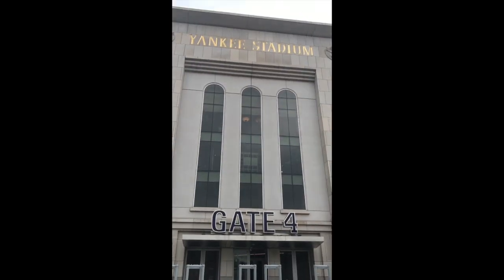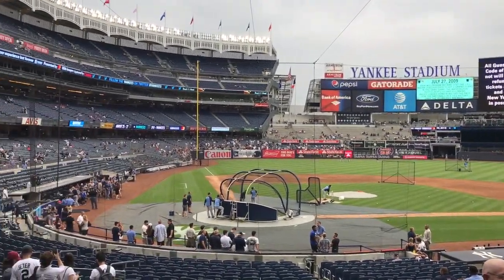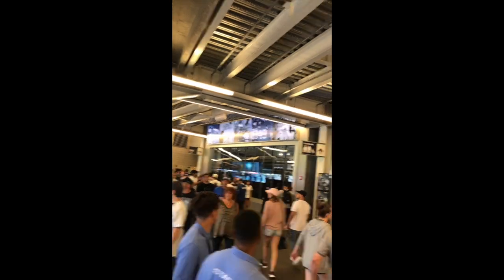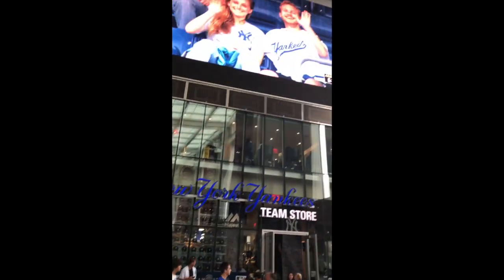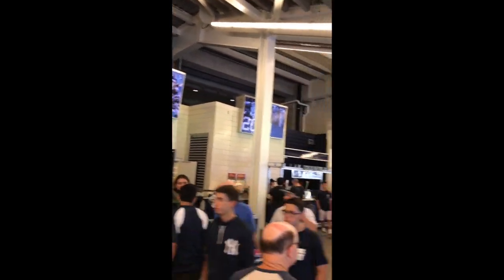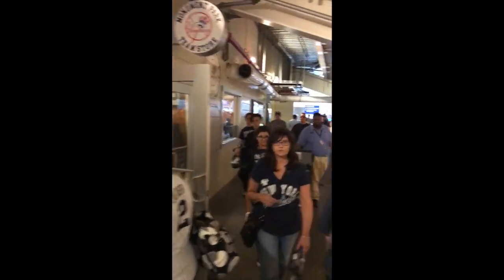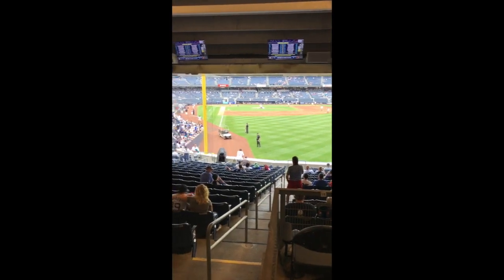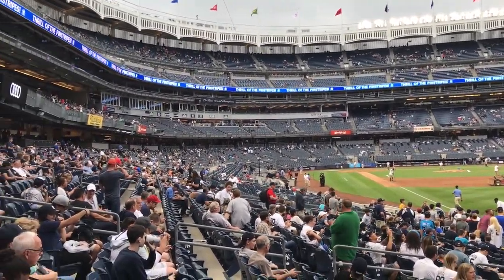New York Yankee Baseball Stadium Review 7.27.17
This video is about MLHatz Yankee Stadium Review 7.27.17

eBay